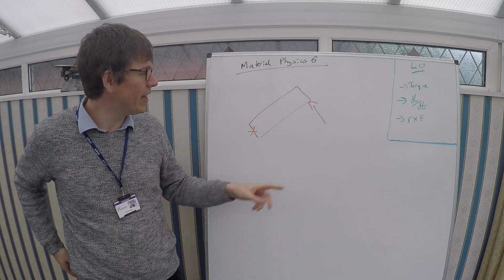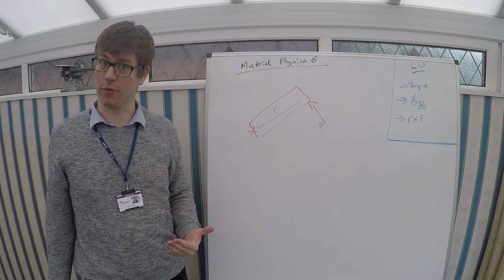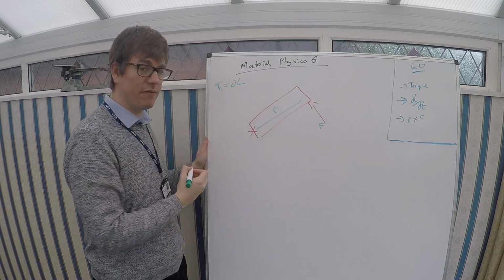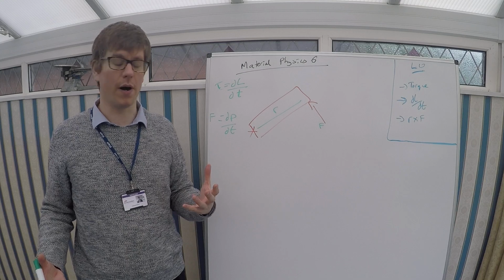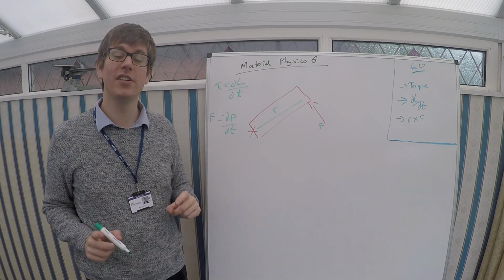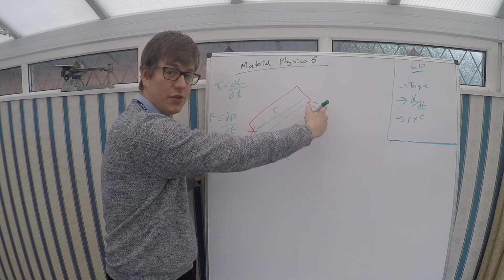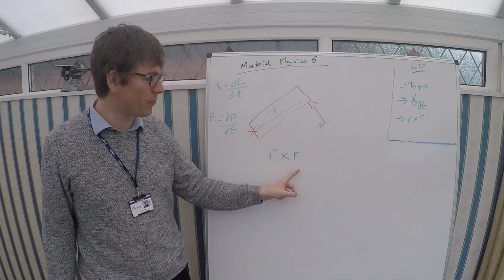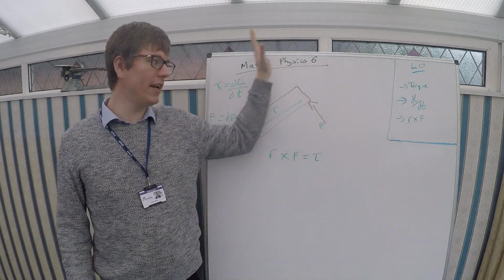Material Physics 6: Torque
Q: By looking at a simple pendulum show that the cross product of the force and the radius is equal to the turning force of gravity.